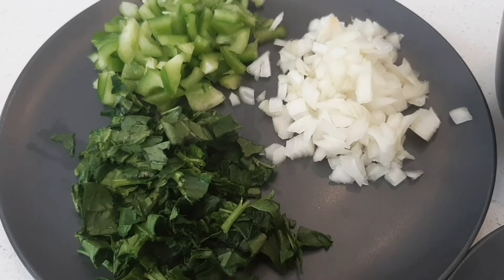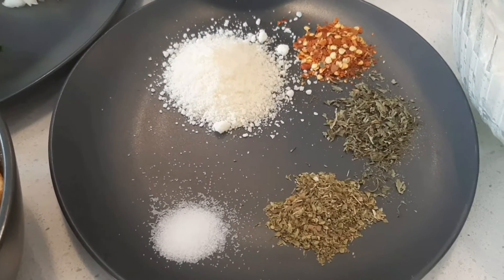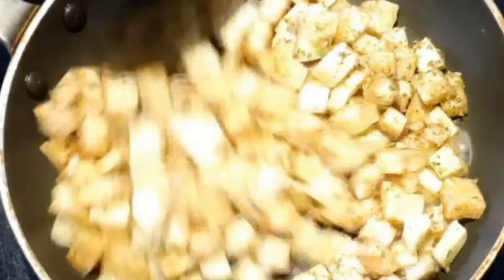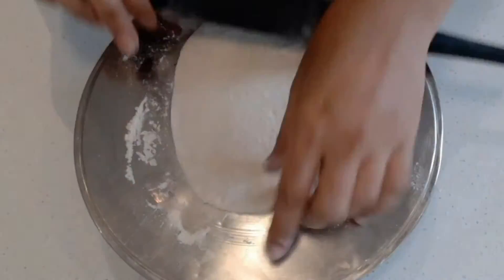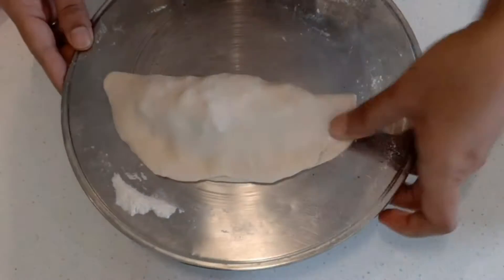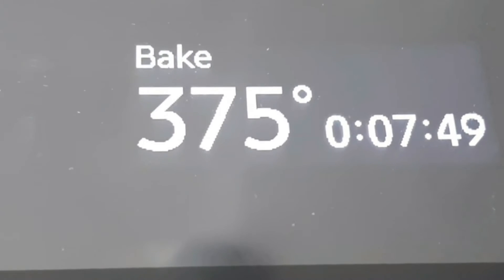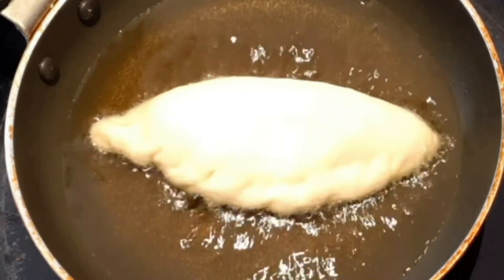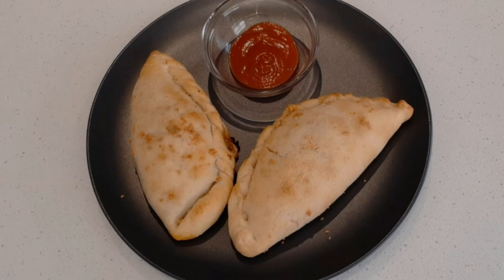Paneer Calzone baked or fried Telugu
Italian oven baked/deep fried folded pizza made with pizza dough, paneer and other ingredients. Make these your own by adding your favorite toppings and fillings!